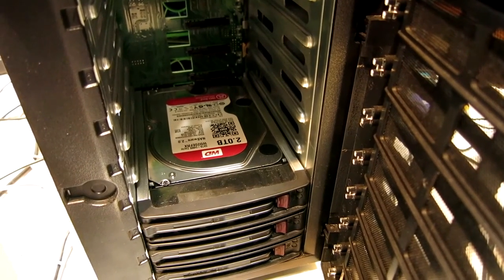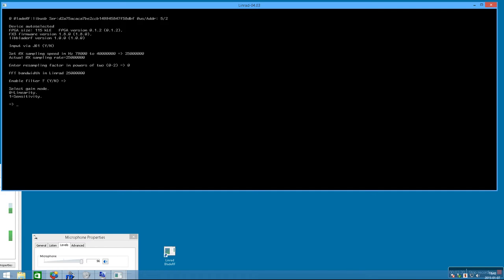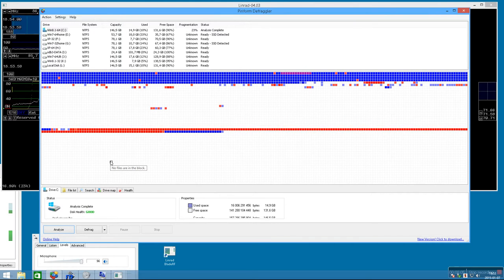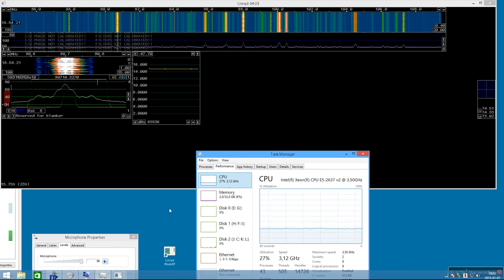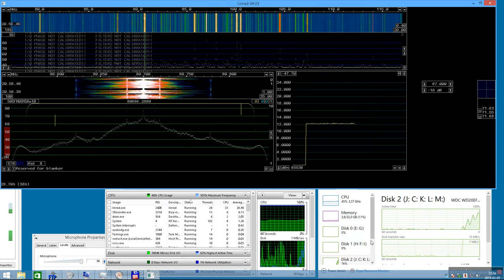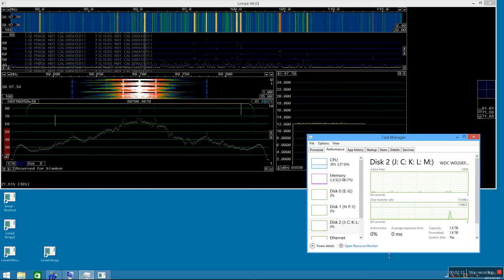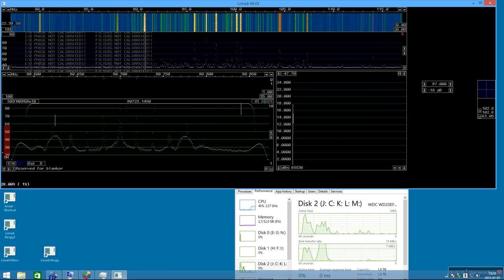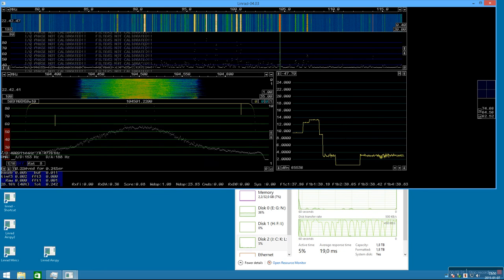SDR record and playback at 25 and 40 MHz bandwidth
This video demonstrates recording and playback with Linrad at 25 MHz bandwidth on a mechanical hard disk under Windows 8.1. The video also shows that 40 MHz is possible with a decent margin on a solid state drive. The radio hardware is a BladeRF with a B200 transverter.